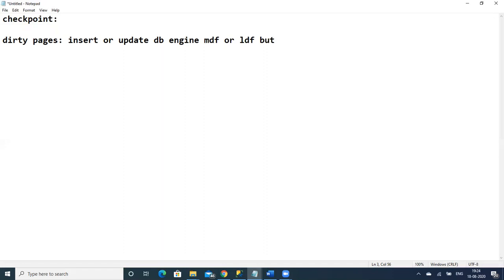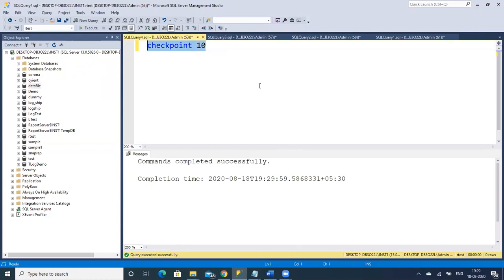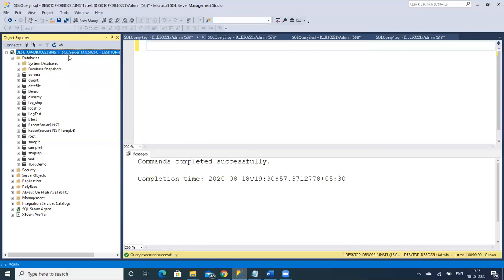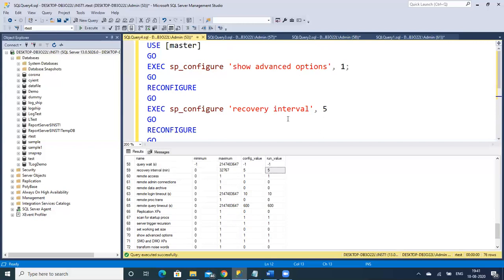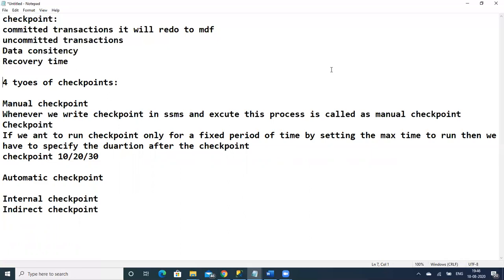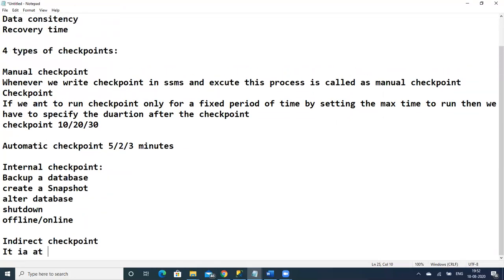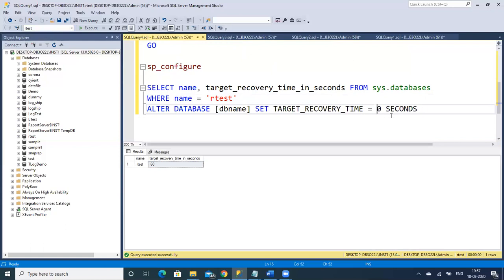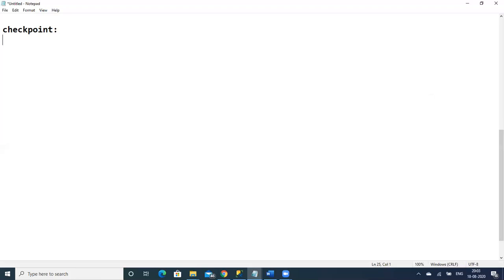checkpoint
Definition of checkpoint, types of checkpoint